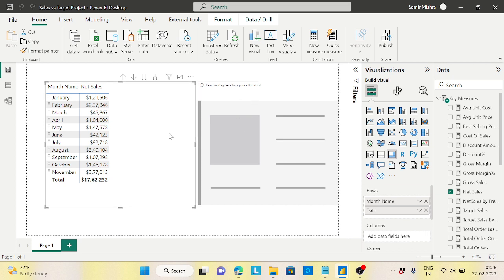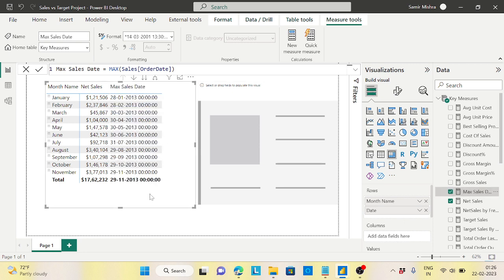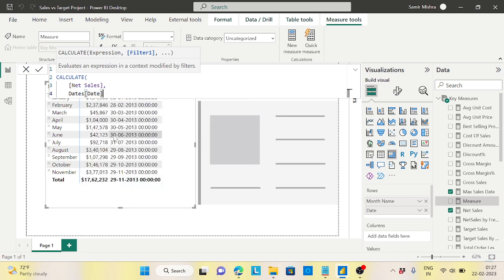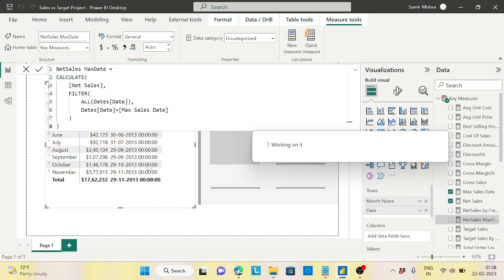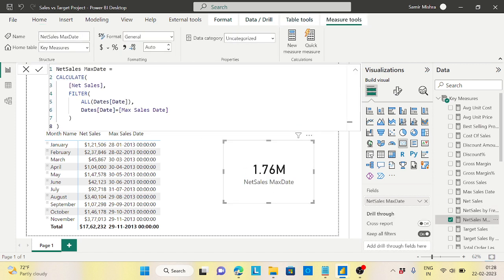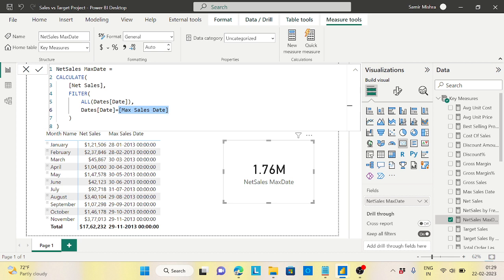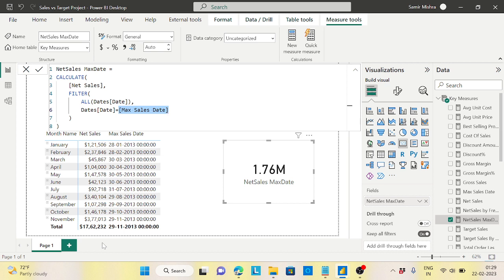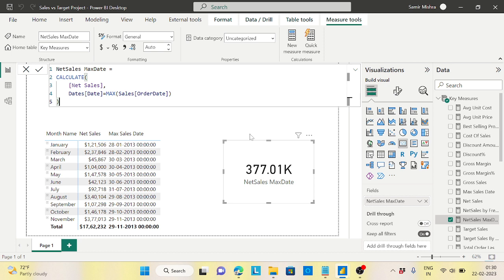When to Use Context Transition from Measure